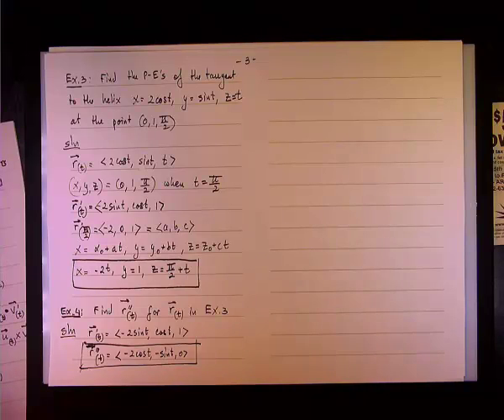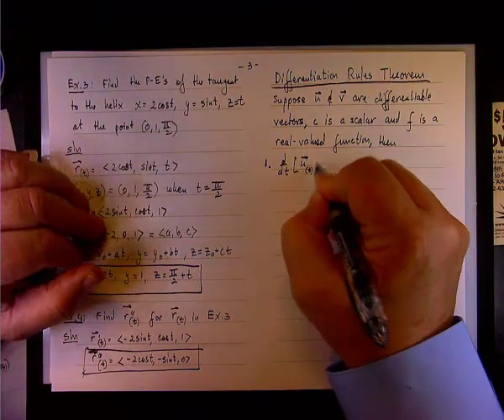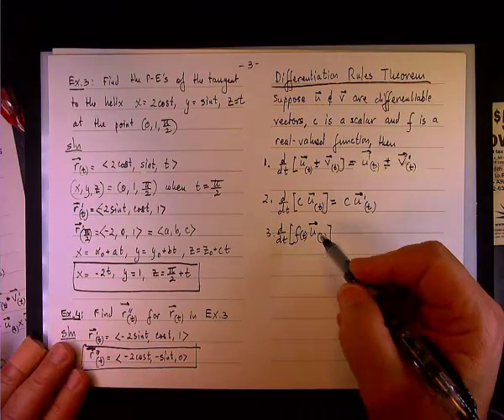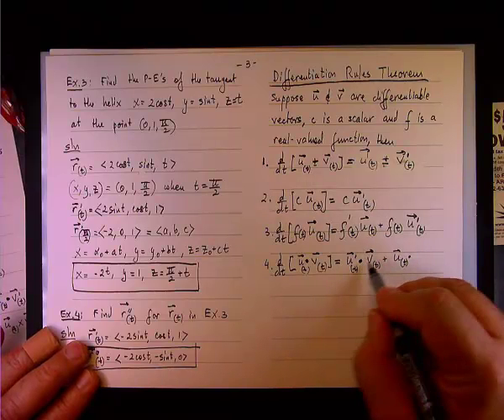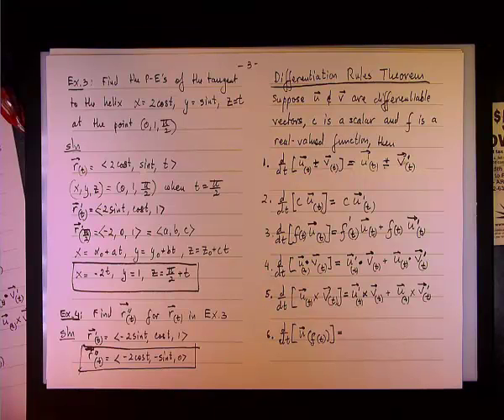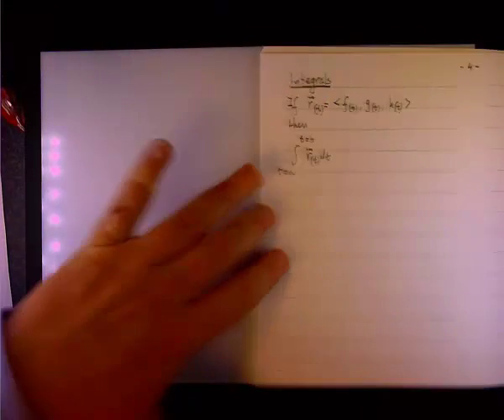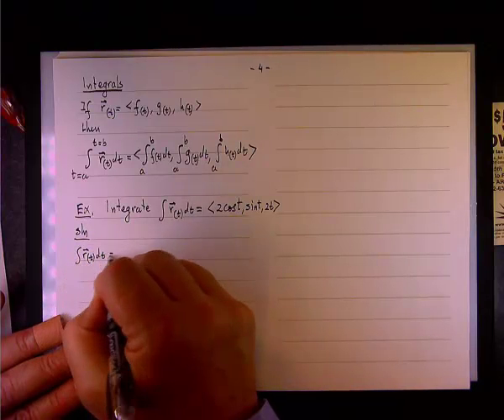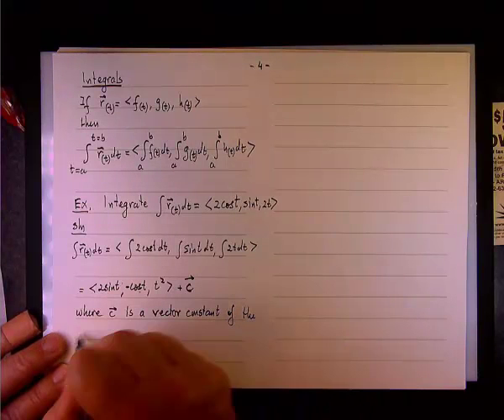Space Curve Differentiation Rules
Calculus 3; Space Curves; 3-D Derivative and Integral